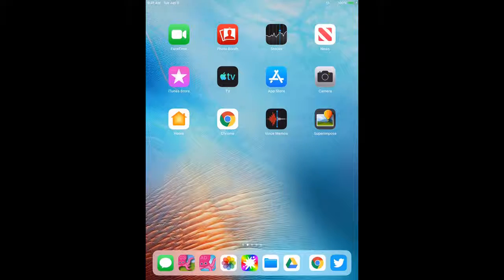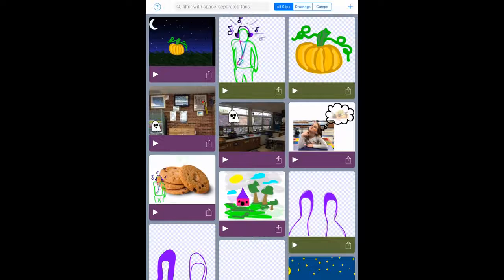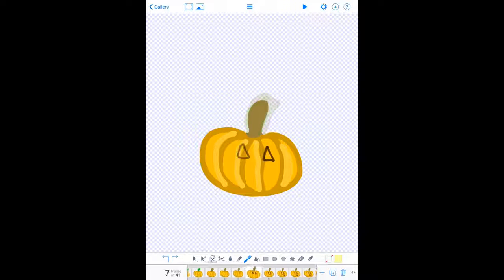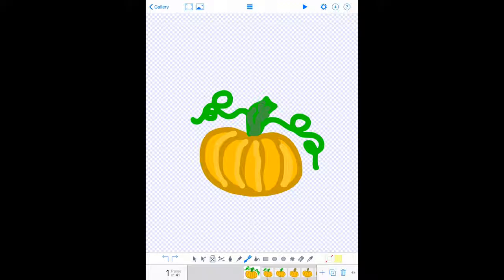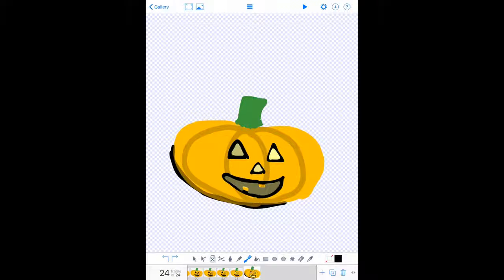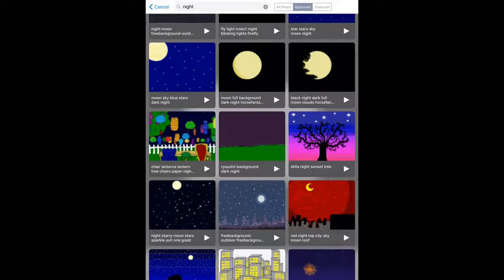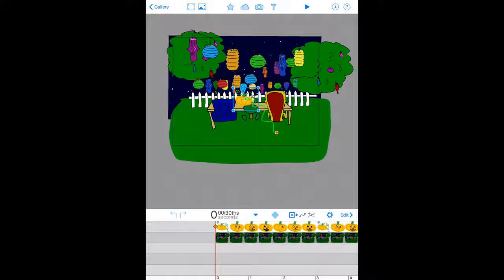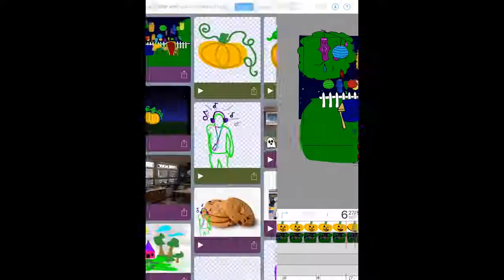How to Animate a Jack-o-Lantern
K-4th grade students learn how to animate a Jack-o-Lantern using Do Ink Animation app.